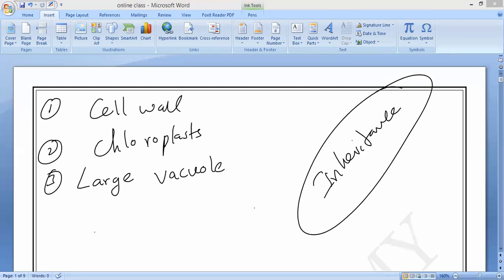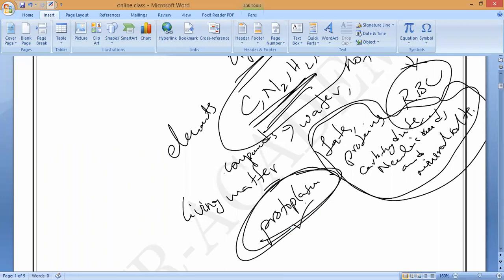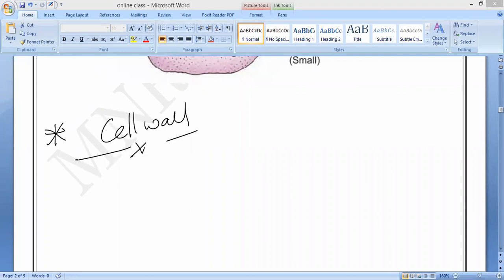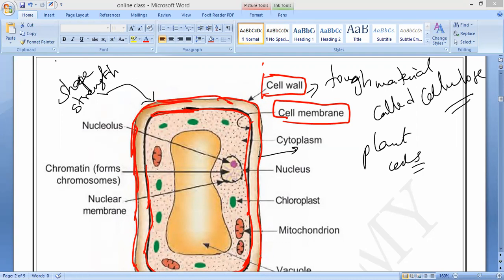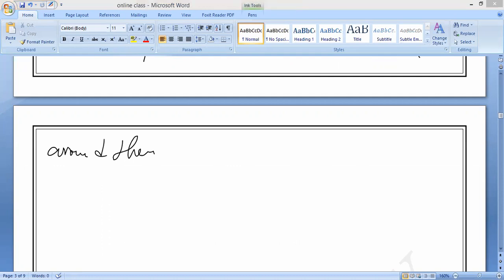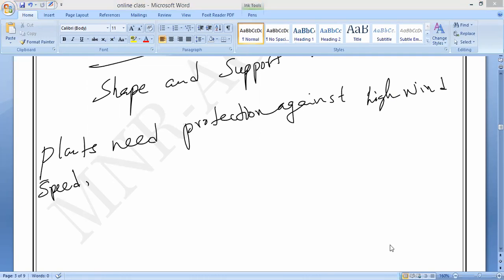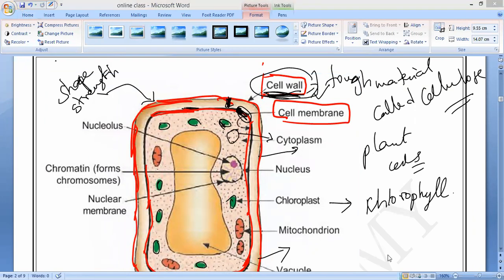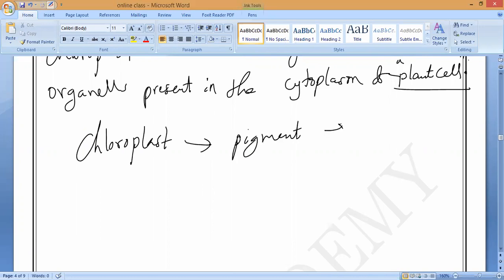cell wall and chloroplasts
A cell wall is a structural layer surrounding some types of cells, just outside the cell membrane. It can be tough, flexible, and sometimes rigid. ... The primary cell wall of land plants is composed of the polysaccharides cellulose, hemicelluloses and pectin.
A chloroplast is an organelle within the cells of plants and certain algae that is the site of photosynthesis, which is the process by which energy from the Sun is converted into chemical energy for growth.